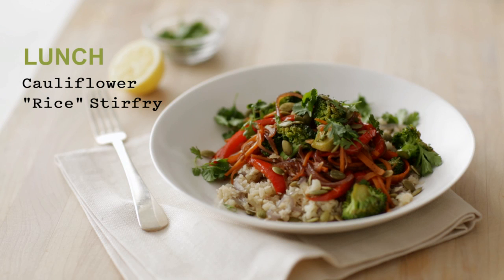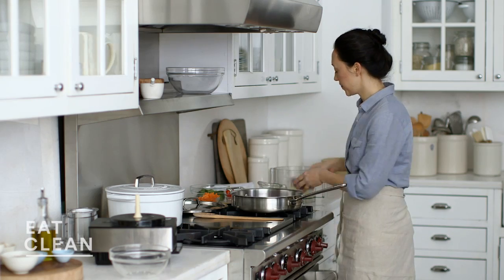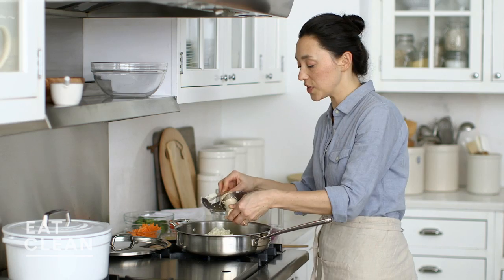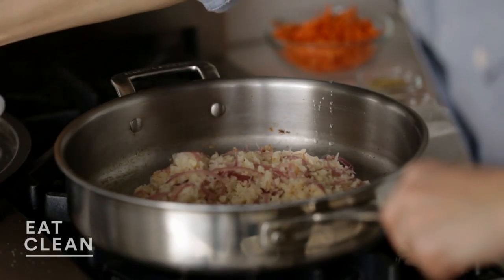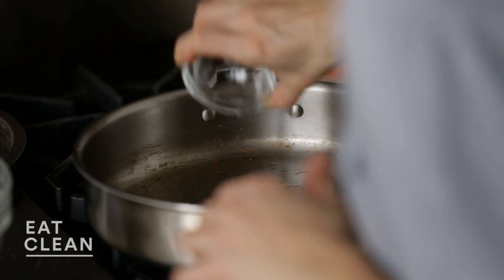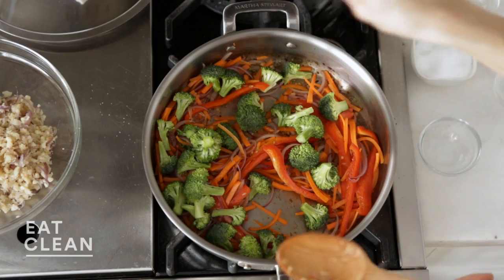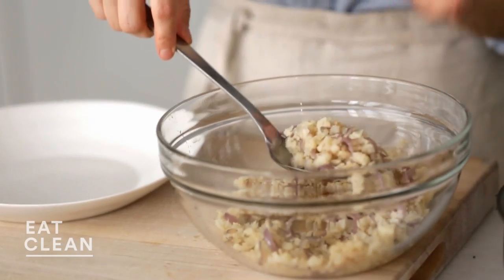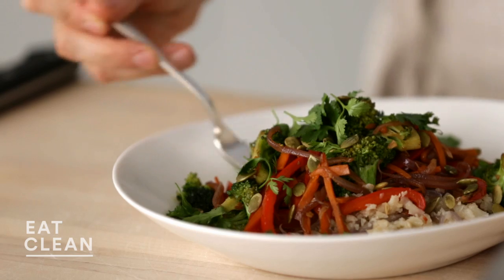Vegetable Stir-Fry with Cauliflower Rice - Eat Clean with Shira Bocar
Everyone's talking cauliflower these days, it's simple, tasty and really trending as an online favorite. In this unique recipe cauliflower replaces the use of a grain while still providing the same look and texture with an added nutty taste. Shira adds fresh ginger and a red chile to this vegetable medley for a bit of zing along with coconut oil that brings a warming and welcoming Asian profile to the dish.

Vegetable Stir-Fry Cauliflower "Rice" - Eat Clean with Shira Bocar